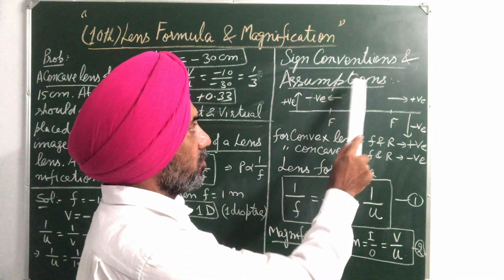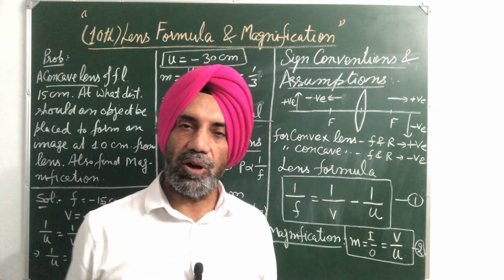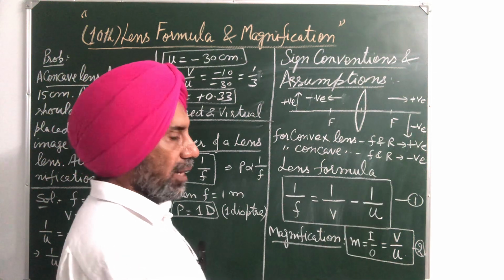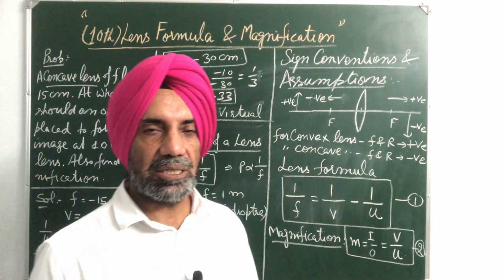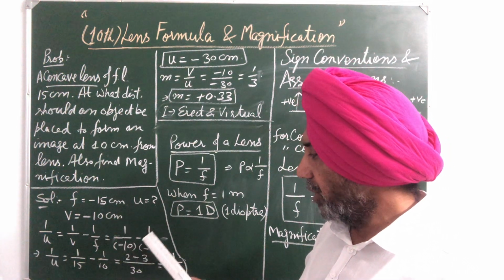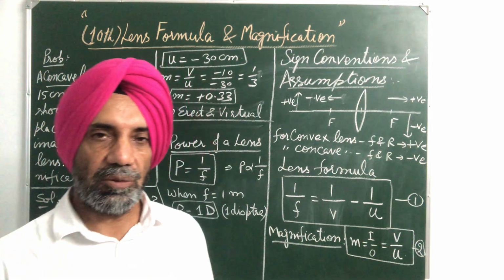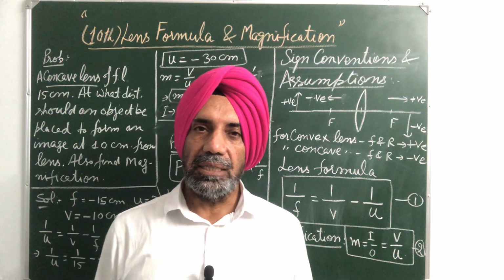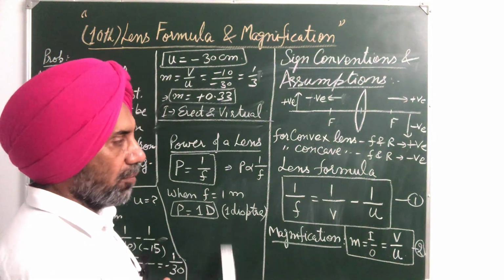Lens Formula & Magnification (10th): Prof.I.S.Romana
Sign conventions & assumptions,Lens Formula , Def.& formula of Magnification, Power of a Lens &its SI unit Solution of a numerical prob. Etc.